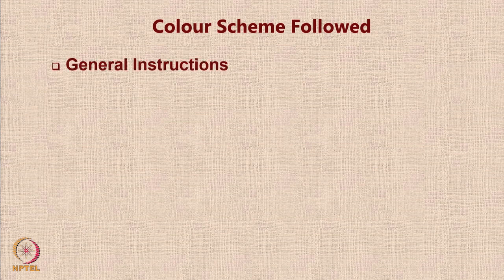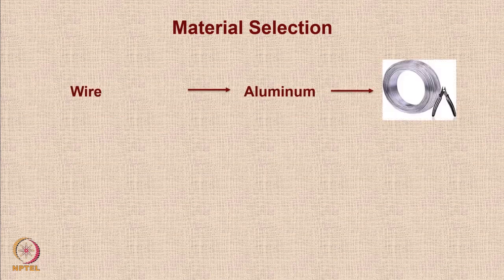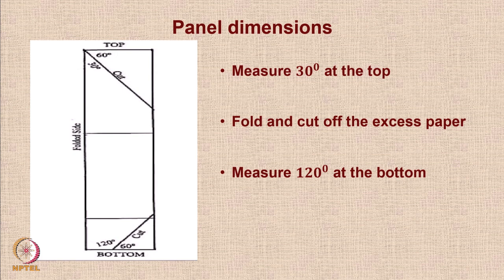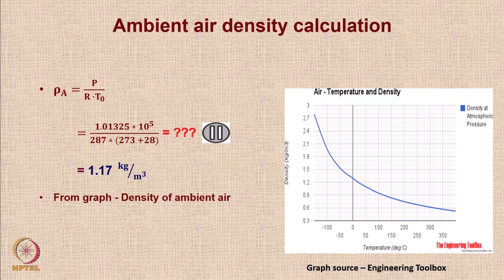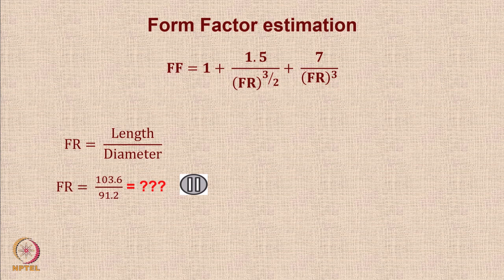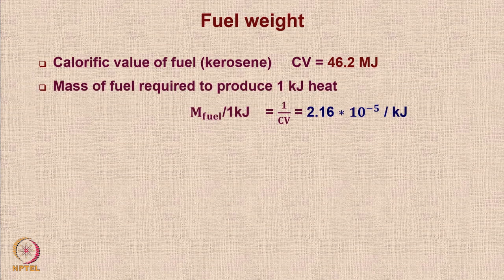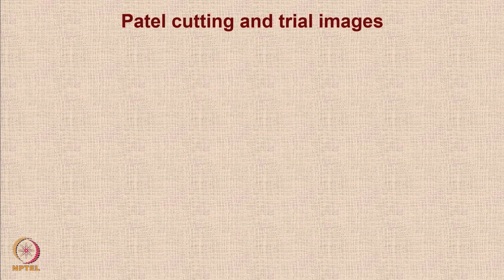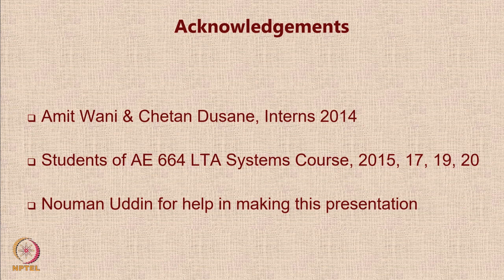Lecture 109: Tutorial on Sizing of RIHAB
Tutorial on Sizing of RIHAB